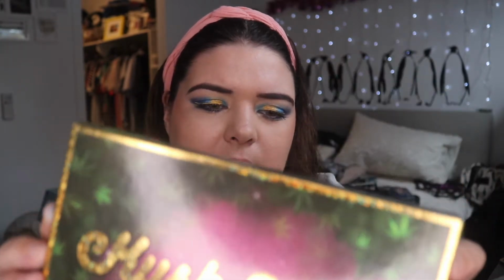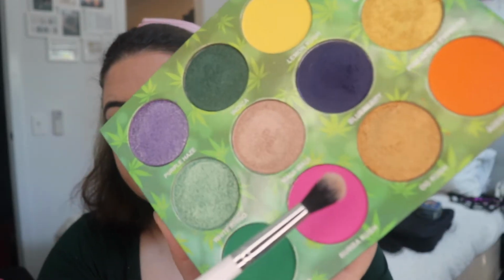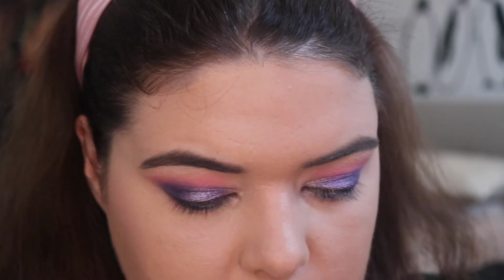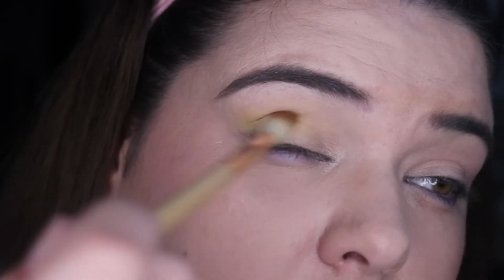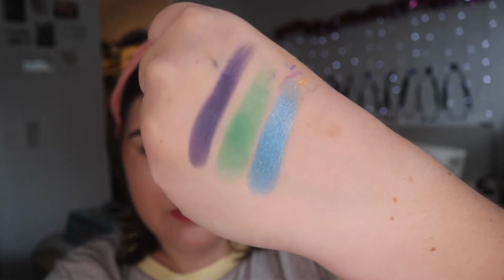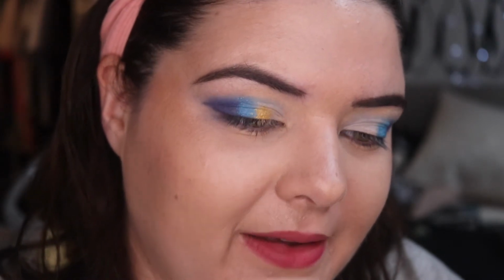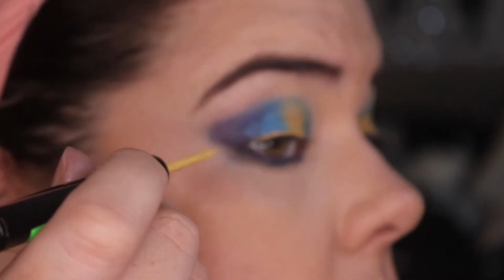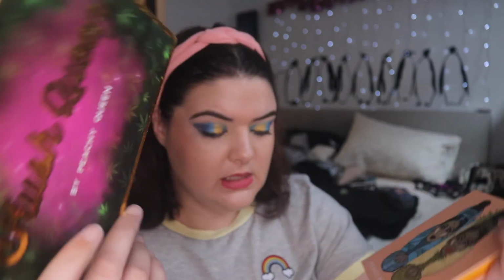Peachy Queen Kush Queen Palette: 3 Looks 1 Palette.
This whole process took so long, much longer than the video I'm uploading. I really effing tried. I hope you enjoy a little bit.

Hi! And thank you for stopping by, My name is Prue, I’m 29 years old and a Registered Nurse living in Brisbane, QLD- I’ve been in healthcare since I was 18, but in  the last couple years my interest in makeup has grown and I would say has become somewhat of an addiction. My collection is beyond normal and my love for it always growing, I love watching youtube and checking out instagram so so I’ve decided to give being a brisbane beauty blogger a go.

Set Up
Camera: Canon 80D
Lenses: Canon EF-S 18-55mm f3.5-5.6 STM
Phone: IPhone X